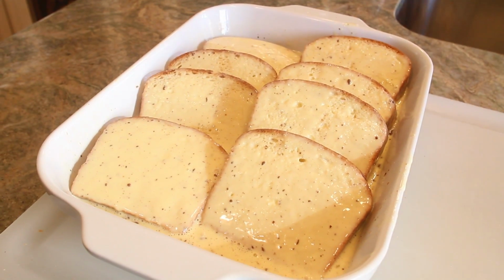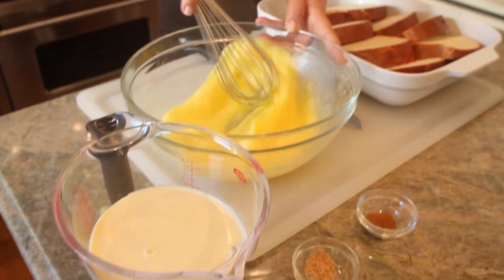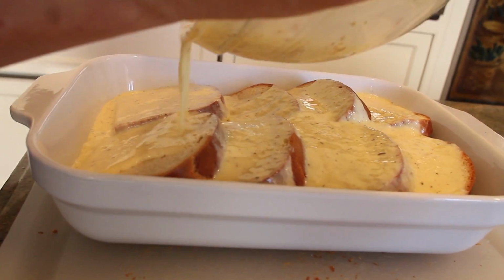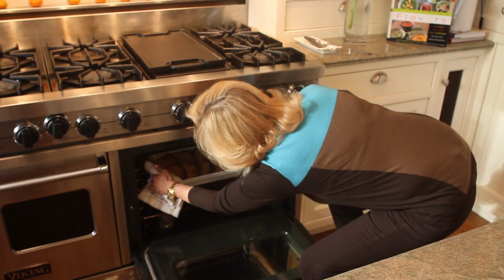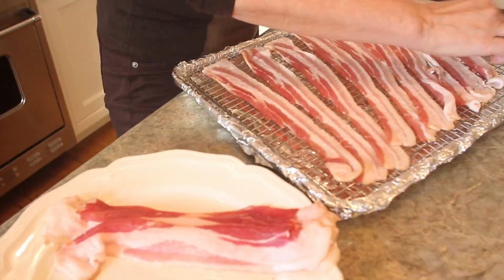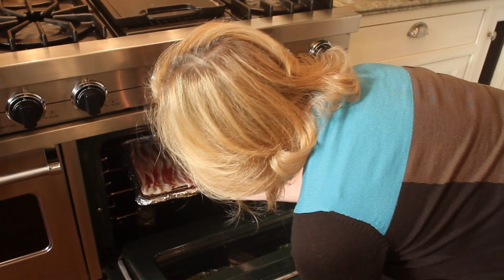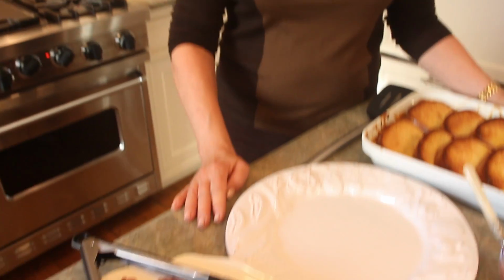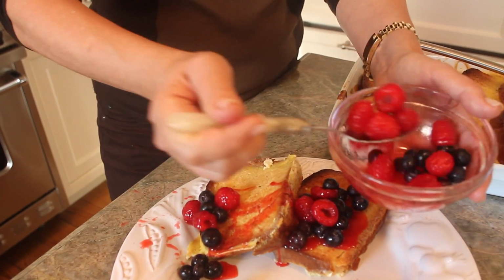Flirting With Flavors: How to Make The Best Brunch for a Crowd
Pamela Morgan of Flirting With Flavors Makes Eggnog French Toast Casserole with Maple Glazed Bacon.